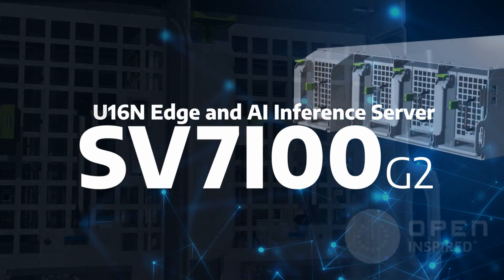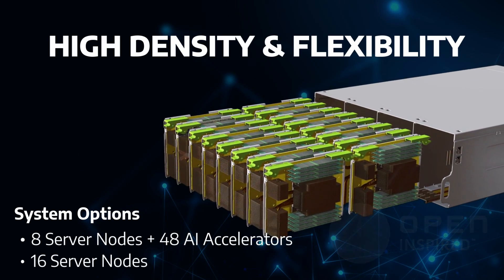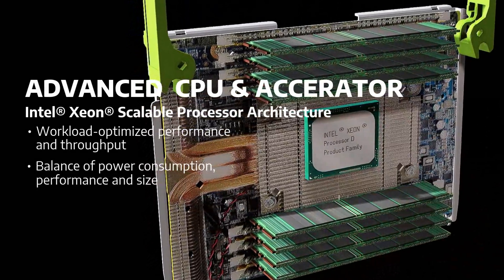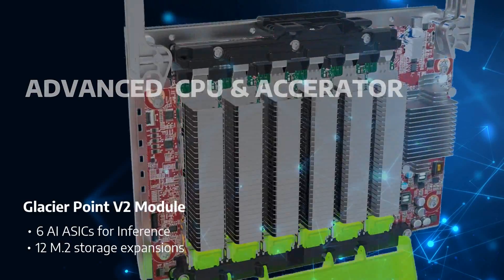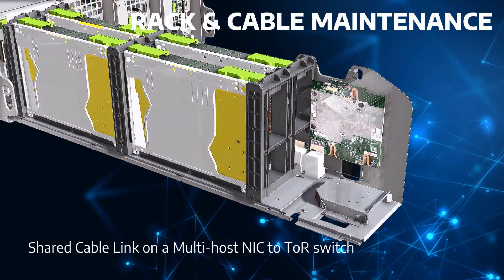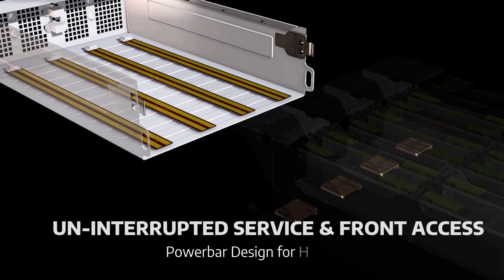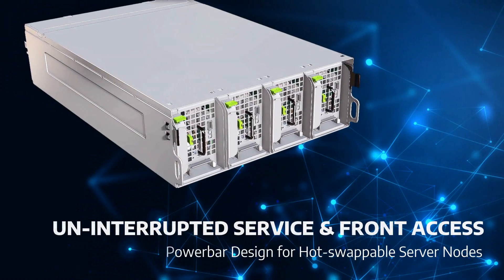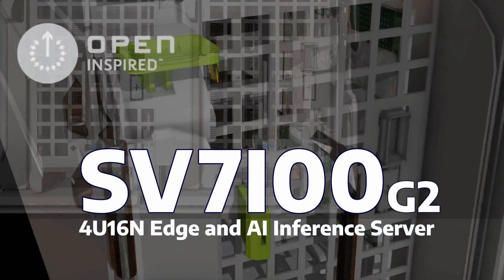Wiwynn SV7100G2 Multi-node Promo Video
4U16N Multi-node AI Inference Server, which totally fits AI Inference demands for Edge Computing. It provides flexibility and power efficiency for high-Density, scale-out data centers. one of its highlight is its M.2 Module AI/Video Transcoding Accelerator Support, which makes it a perfect device for AI inference workloads.